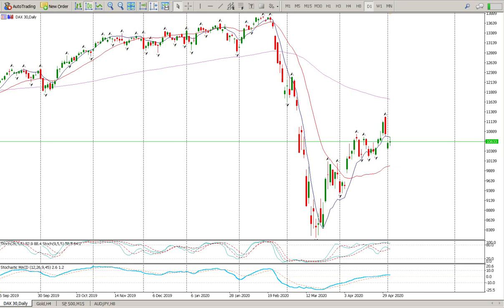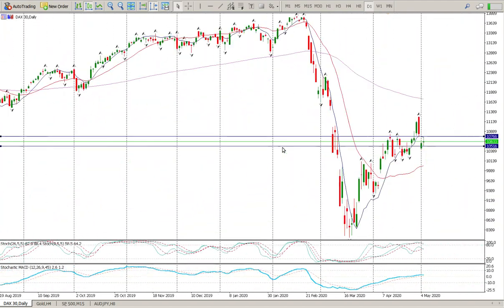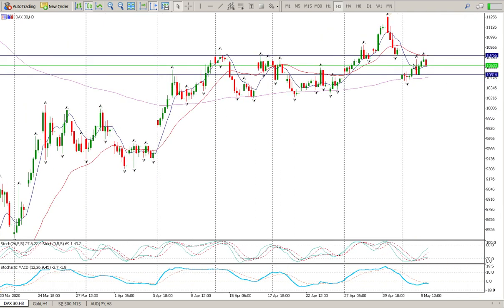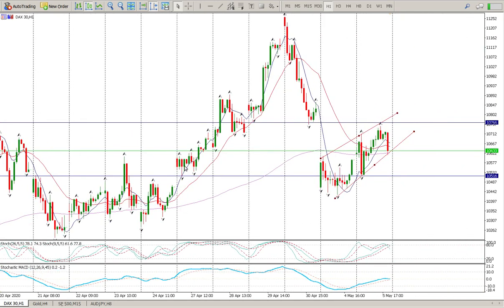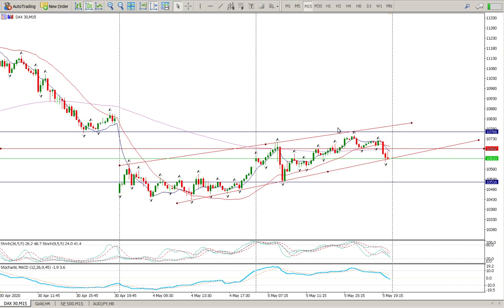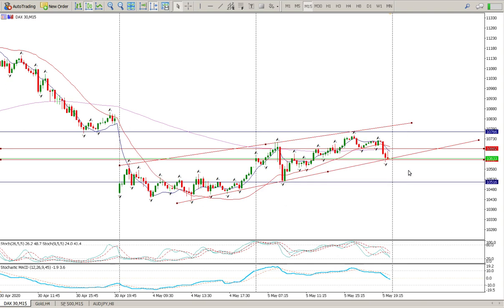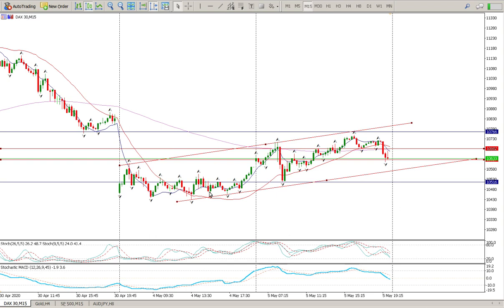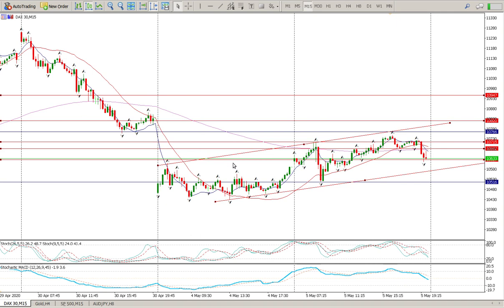Trend Trading Strategy Technical Analysis DAX Today 6 May 2020